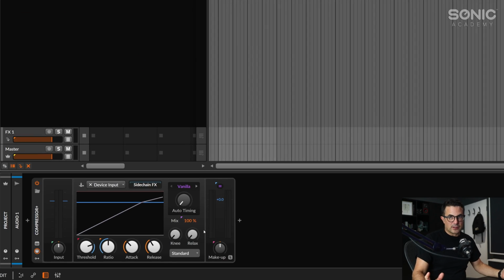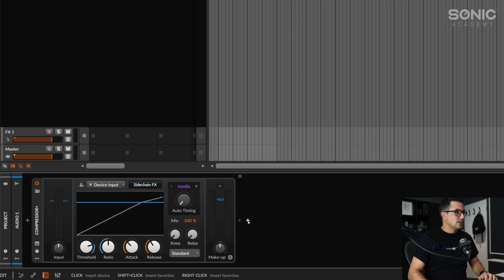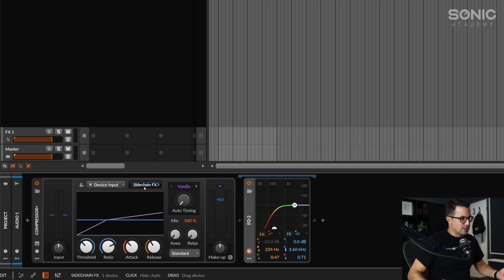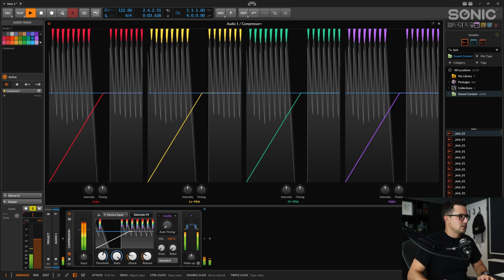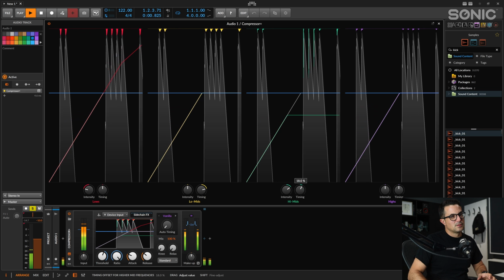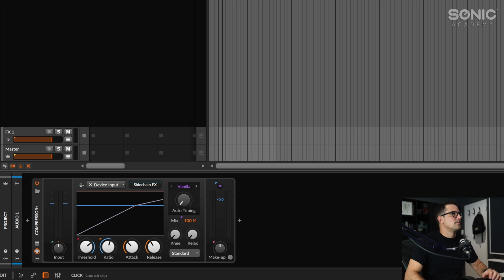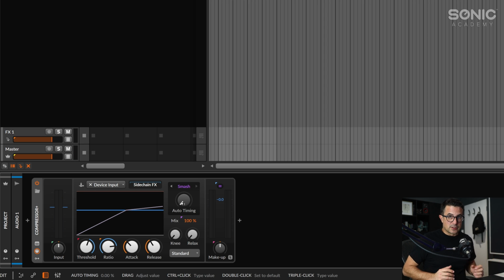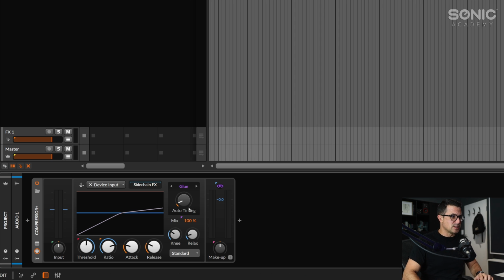Bitwig Studio 5.2 - Compressor +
Taken from Tech Tips Volume 91 - Bitwig Studio 5.2 Special with Protoculture - Watch the full course

Welcome to Tech Tips Volume 91!

Protoculture's back with a brand new set of epic tips and tricks in Bitwig Studio showcasing what the latest version is capable of.

From inspiring creativity using 'Multinote', blending between different effects such as distortion or even VST instruments and patches and a self-made chorus plugin for your bass, to arpeggiated psytrance vowel filter leads, wild time-stretching effects for epic risers and a lot more, Nate packs a lot into these ten videos!

If you own Bitwig Studio or you're considering switching to this impressive DAW, this course is for you.

Get on it and raise your Bitwig Studio game!

00:00 - Introduction
00:33 - Compressor plus
01:25 - Usual method when compressing kicks
03:04 - New Compressor plus feature
05:19 - New Compressor Behaviours
07:53 - Makeup Gain